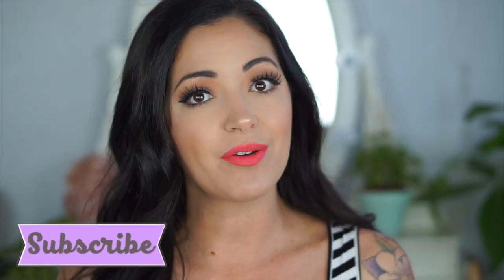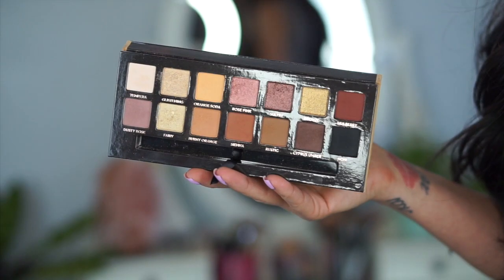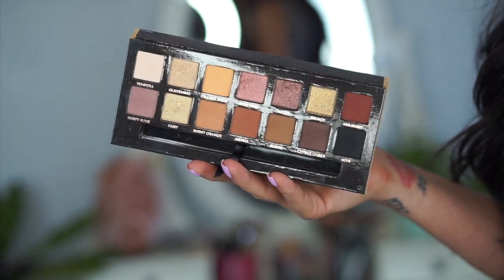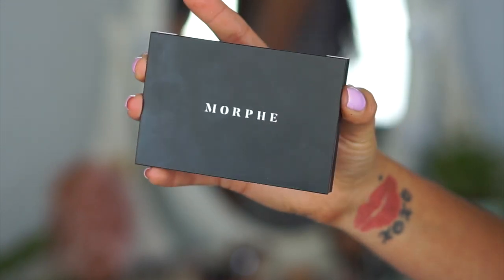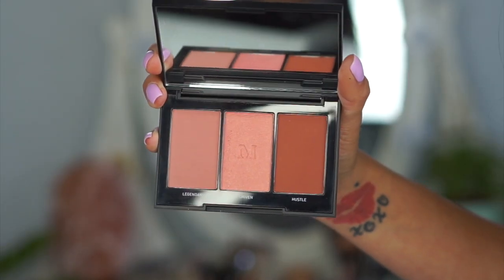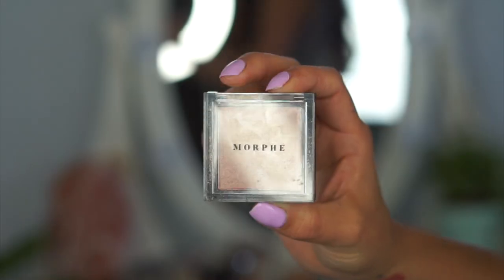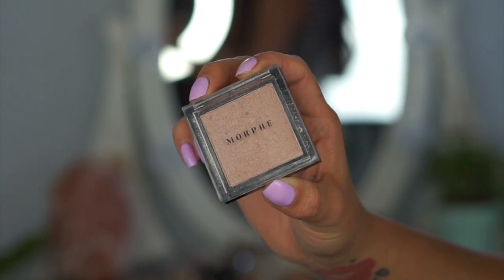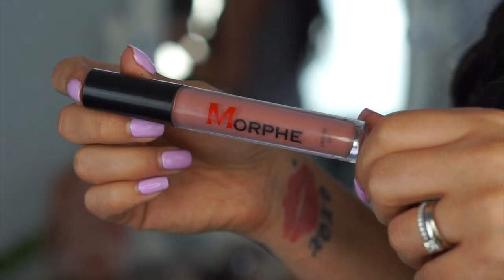April Beauty Favorites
For some reason I bought a lot of makeup in the month of April. Ok, ok I know the reason... I have a shopping problem and I love makeup haha. I wanted to put together my favorite beauty products I loved this past month.  A lot of these products are new or just came out this year! You know your girl likes to stay current on her makeup :)

**I'm giving away a couple of products from my current April favorites for reaching 10,000 followers on Instagram. Good Luck